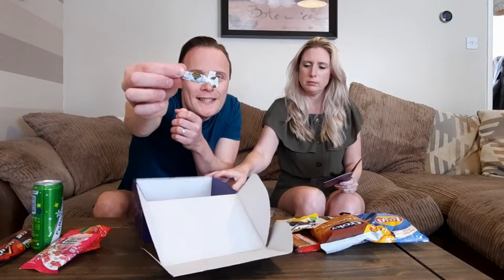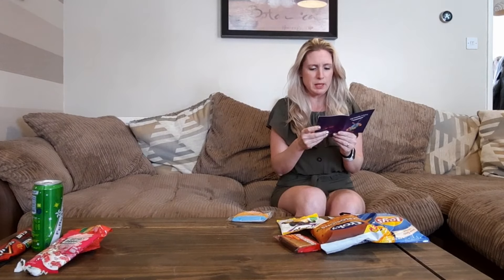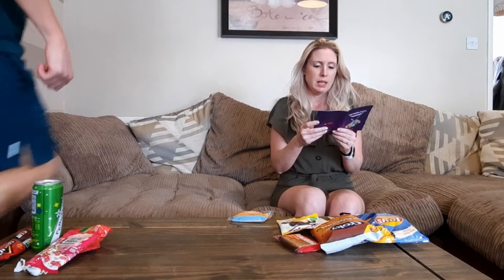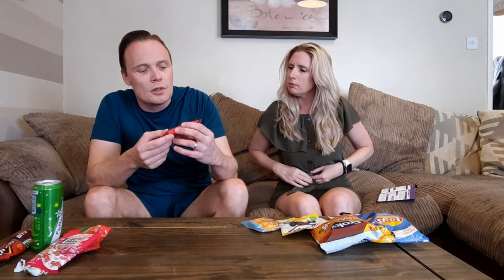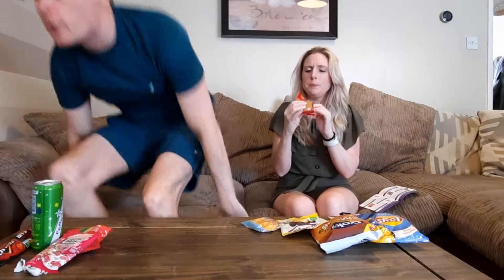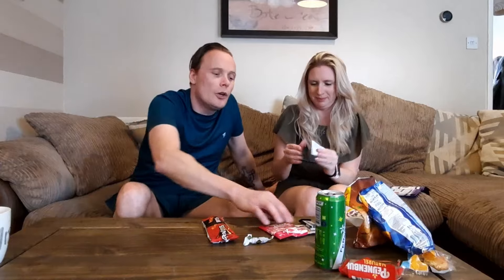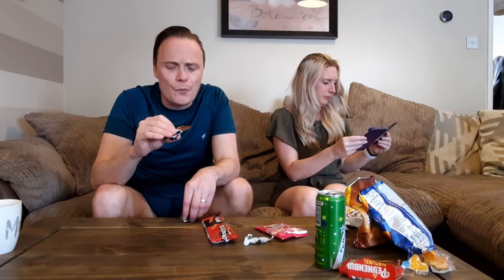Holland Treats The Taylors snacks from around the world No 13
Family vlog trying different snacks from around the world, starting with Germany and loads more coming every couple of week.